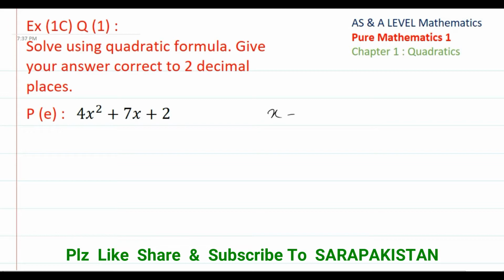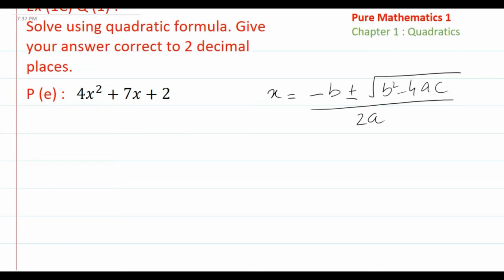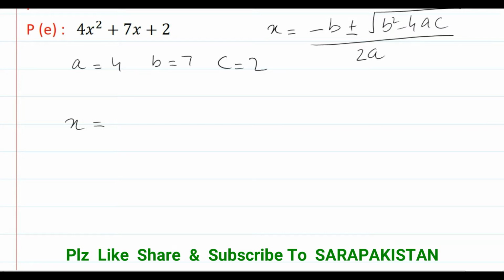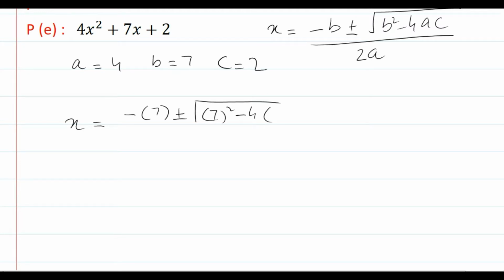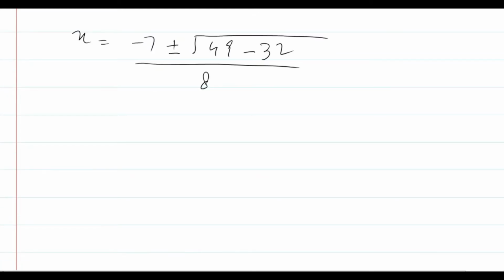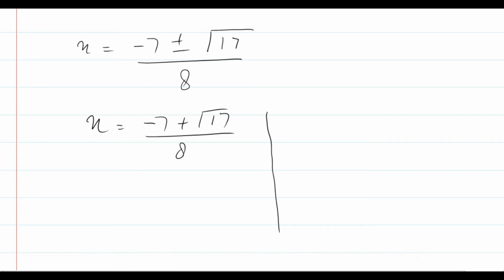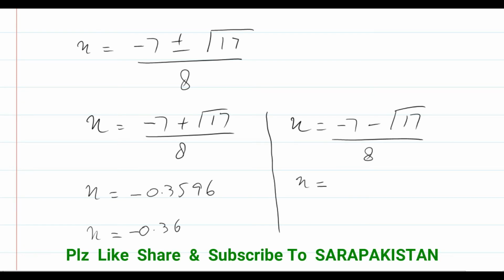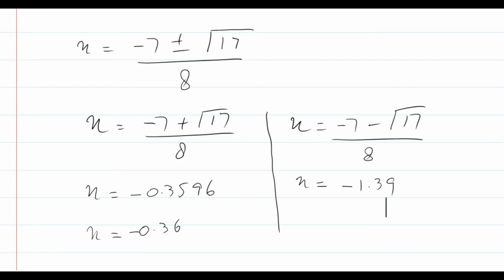Ex 1c Q1 P(e)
Cambridge International